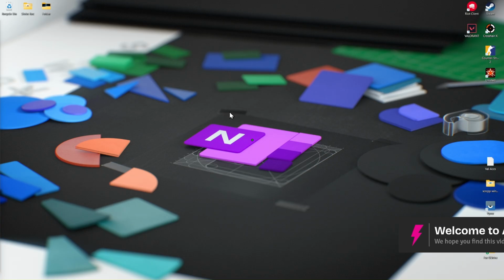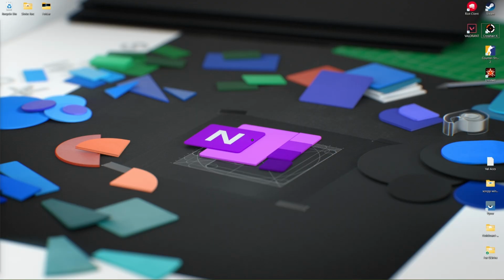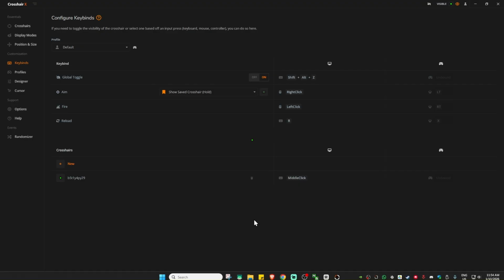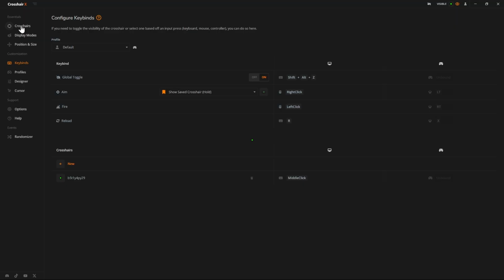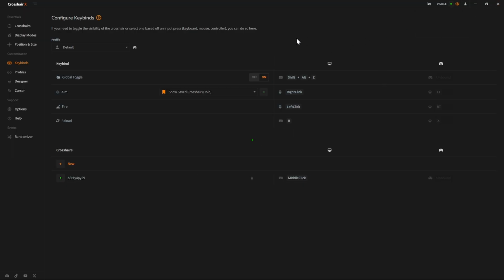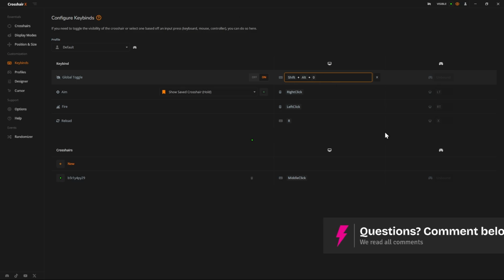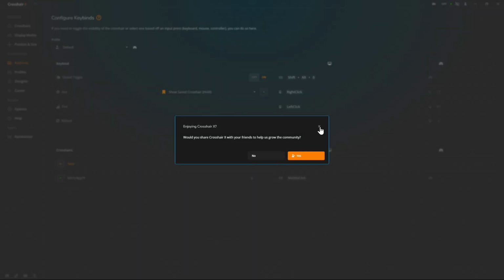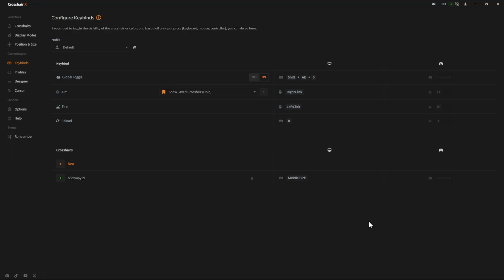How to TOGGLE Crosshair X (Step by Step)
This tutorial will show you how to toggle Crosshair X on or off, allowing you to customize your gaming or application experience as needed. Please consider liking the video and letting us know if you have any comments, ideas or questions, we really appreciate any feedback! We have plenty of other tutorials on our channel so come and see if we can help you with anything else :)